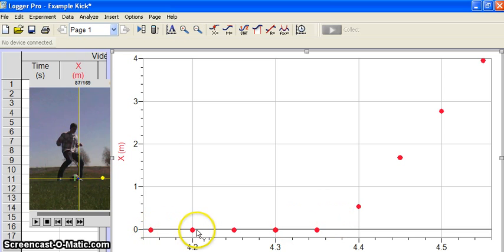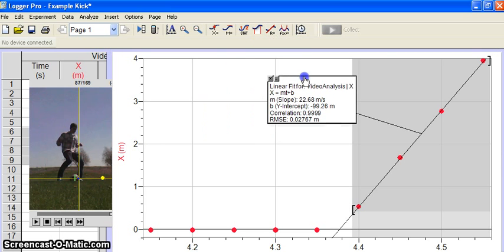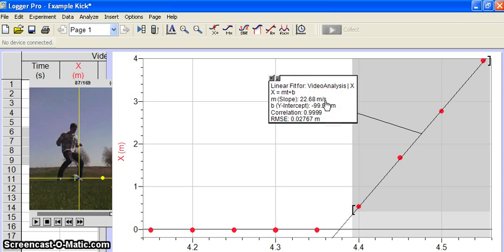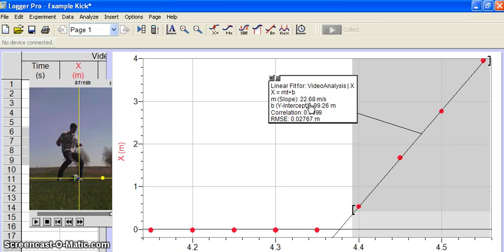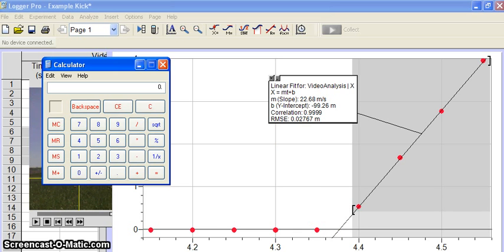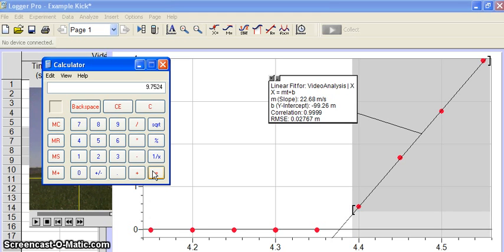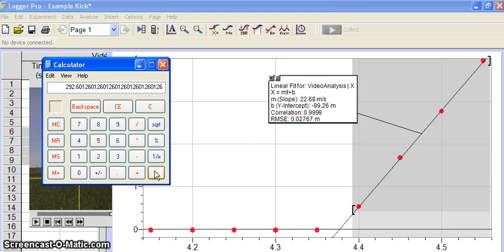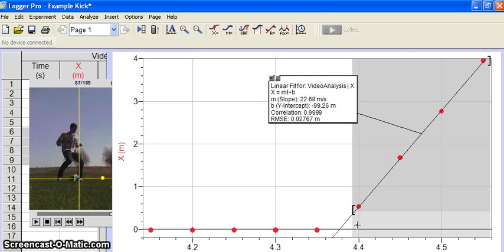Steps 4 8